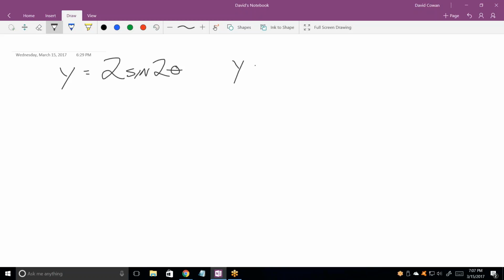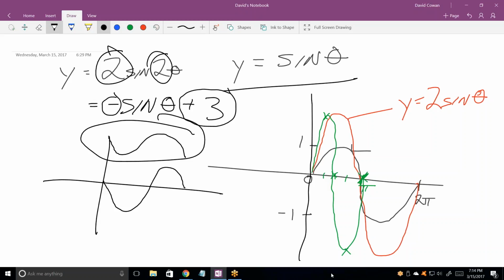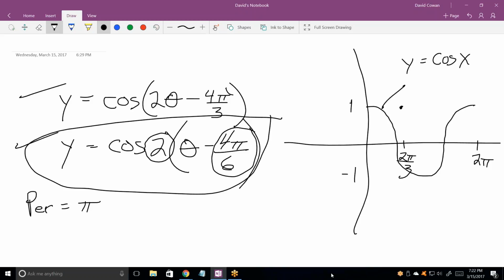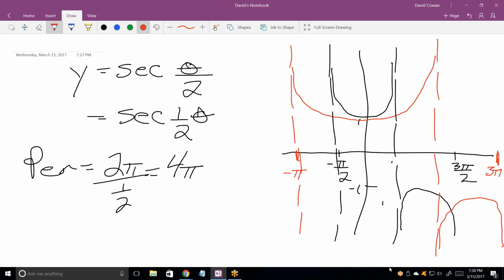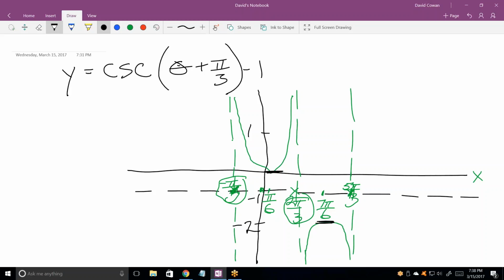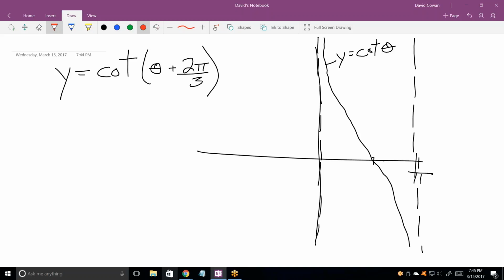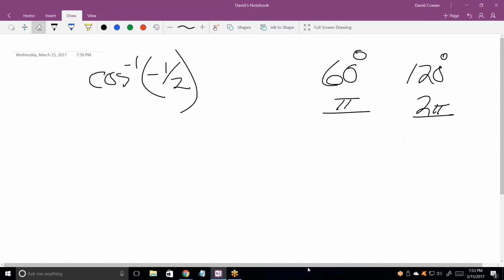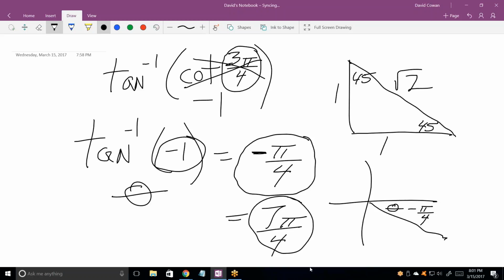Online Trig tutoring, ND031517